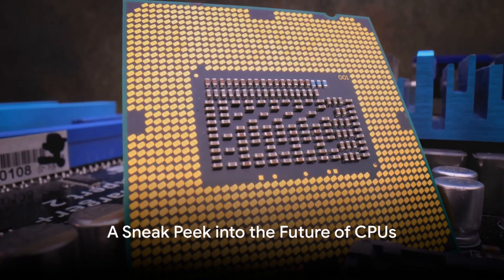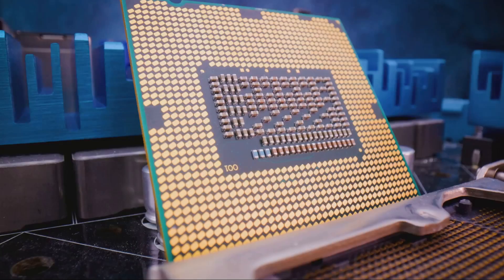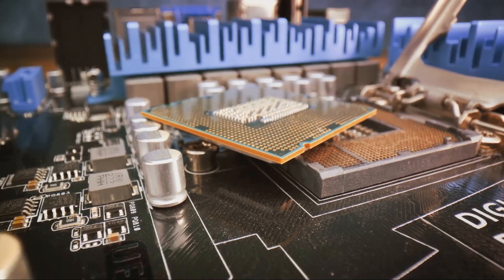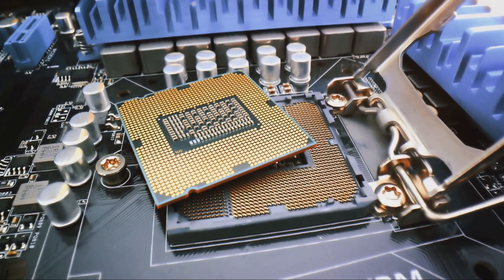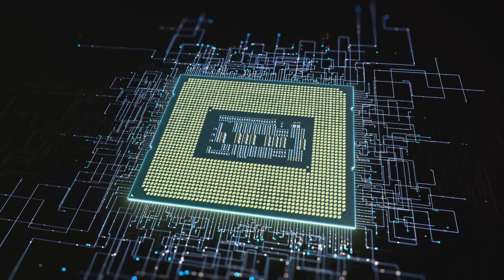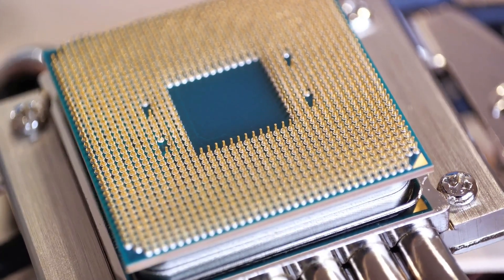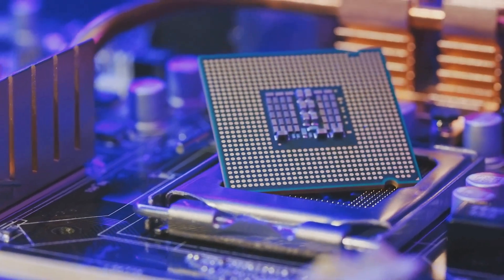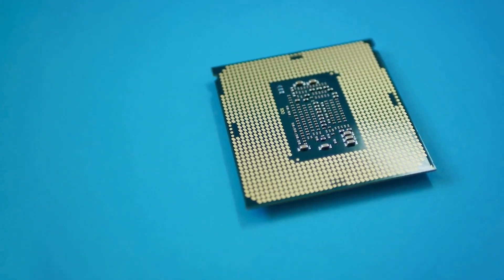Intel Arrow Lake S Core Ultra 200 CPU Lineup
Intel Arrow Lake-S Core Ultra 200 CPU Lineup to Include Core Ultra 9 285K, Core Ultra 7 265K, Core Ultra 5 245K

Intel's Core Ultra 200 "Arrow Lake-S" Desktop CPU lineup should reportedly include a total of six SKUs with up to 24 cores based on next-gen P-Core & E-Core architectures.

Intel Arrow Lake-S "Core Ultra 200 Unlocked" Desktop CPU Family To Include Core Ultra 9 285K, Core Ultra 7 265K & Core Ultra 5 245K Chips
The rumor comes from @OneRaichu who has posted the possible SKUs within the Intel Core Ultra 200 K & Non-K CPU lineup. It looks like Intel would initially offer a total of six SKUs and follow up in the coming months with more configurations. The naming convention doesn't reveal much about the actual core configs but they are listed below:

Core Ultra 9 285K (Intel Core i9-14900K Successor)
Core Ultra 7 265K (Intel Core i7-14700K Successor)
Core Ultra 5 245K (Intel Core i5-14600K Successor)
In addition to these, there are also three Non-K Intel Arrow Lake-S Desktop CPUs mentioned which include the following:

Core Ultra 9 275
Core Ultra 7 255
Core Ultra 5 240

If true, it looks like the Intel Core Ultra 200 "Arrow Lake-S" Desktop CPU family will have a very different naming convention and segmentation. The Intel Core Ultra 9 285K should be the flagship with up to 24 cores and 24 threads, the Core Ultra 7 265K should be the second-best chip with a possible core count of 20 while the Core Ultra 5 245K could end up featuring 14 cores. This is if Intel goes with an 8+16 die configuration for its top Core Ultra 9 & Core Ultra 7 SKUs and uses the 6+8 die for its Core Ultra 5 SKUs. It is also possible that all three "K" SKUs feature the 8+16 die while the Non-K SKUs can end up using the 6+8 die.

This is just speculation at this point but these naming schemes are interesting nonetheless. The Intel Core Ultra 240F has already been reported to utilize both 8+16 and 6+8 dies in H0 & C0 configurations. With that said, we know that Intel's Arrow Lake-S Desktop CPUs will utilize the new Lion Cove P-Core architecture and the Skymont E-Core architecture.

Following is what we know about Arrow Lake-S Desktop CPUs so far:

LGA 1851 Socket Longevity Planned Uptill 2026
DDR5 Only Compatibility, No DDR4 Support
Kicks off With 800-Series Motherboards
Support For Up To DDR5-6400 Memory (Native JEDEC)
Increased PCIe Gen 5.0 Lanes Through CPU & PCH
Arrow Lake-S First Desktop Family Supported (DIY)
Arrow Lake-S CPUs feature 3 MB L2 Cache Per P-Core
Intel's Arrow Lake-S "Core Ultra 200" Desktop CPUs will be launching later this year with a formal announcement expected at Computex 2024 in early June. The CPUs will be hitting the LGA 1851 socket & will be incorporating several next-gen technologies so expect lots of desktop action in the second half of this year from AMD & Intel.